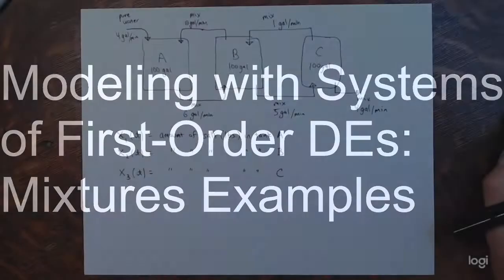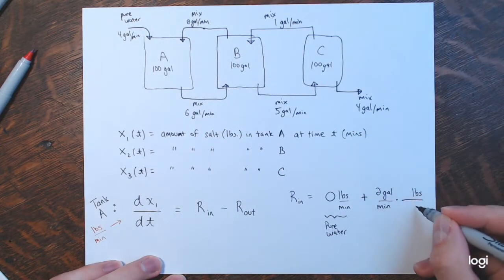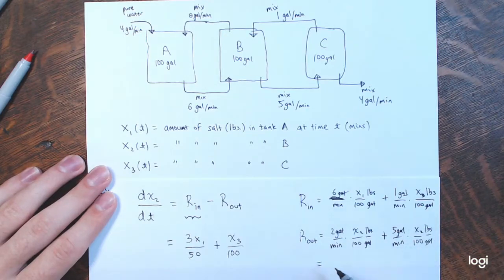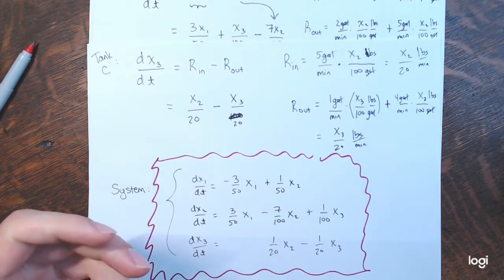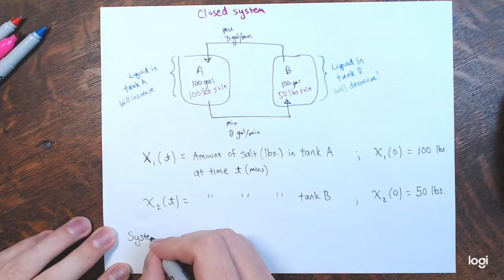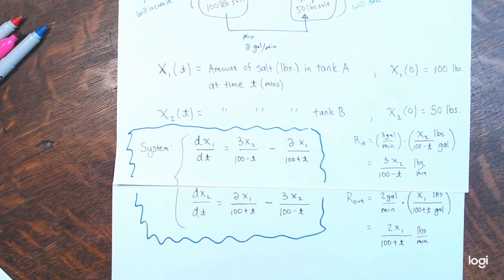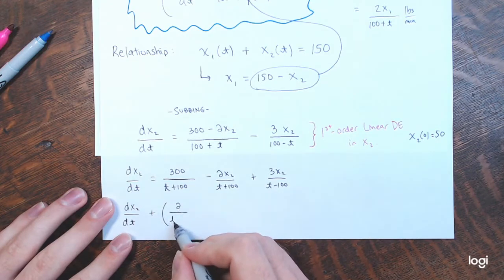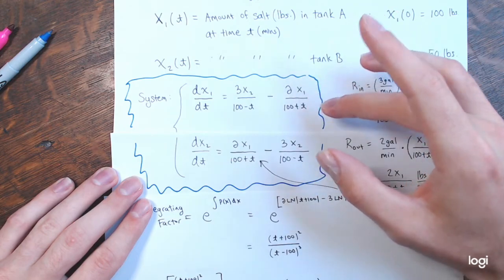Modeling with Systems of First-Order DEs: Mixtures Examples